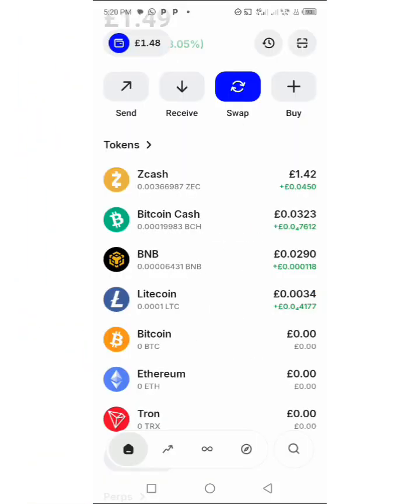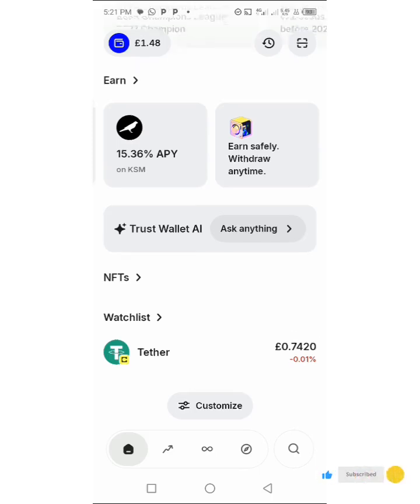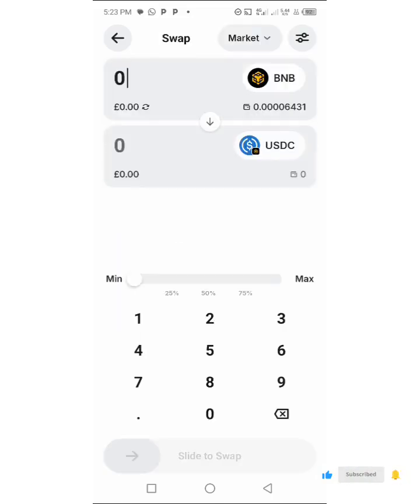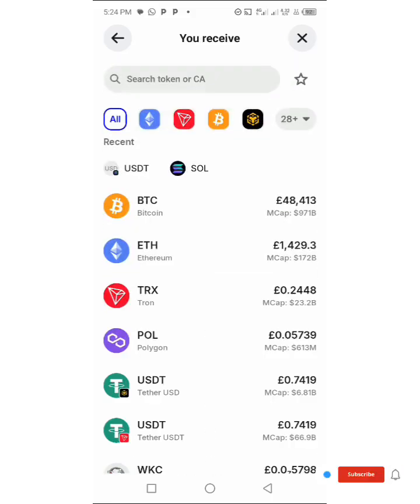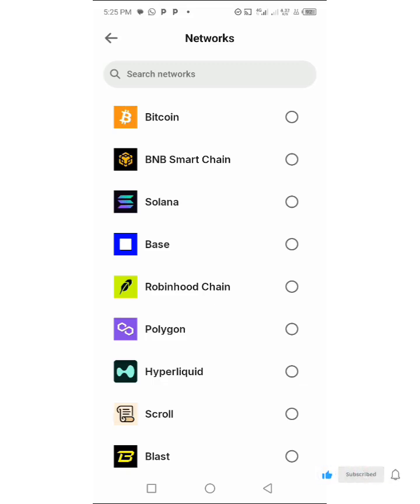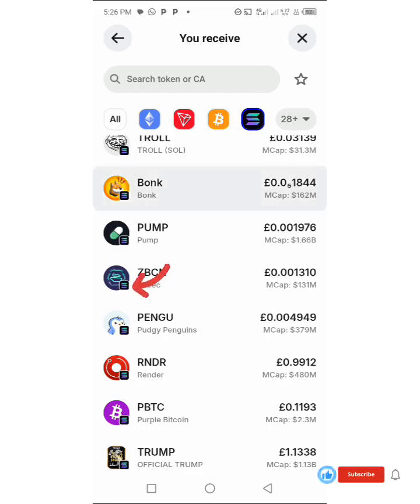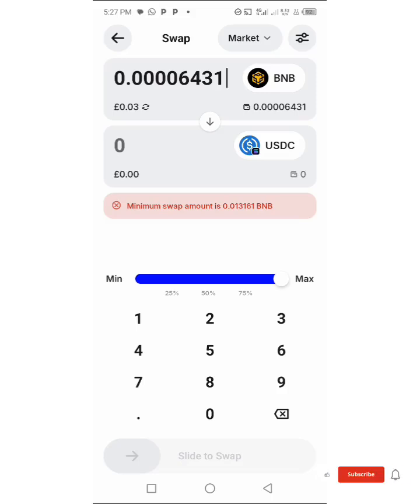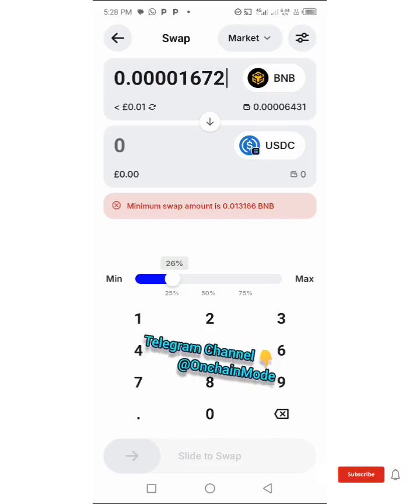Updated! How to Swap BNB to USDC in Trust Wallet – Step-by-Step Guide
In this video, I’ll show you how to swap BNB to USDC in Trust Wallet step by step. If you have BNB in your Trust Wallet and want to convert it to USDC (USD Coin), this tutorial will guide you through the process from start to finish.

Whether you're new to crypto or already using Trust Wallet, you'll learn how to navigate the wallet, select the correct tokens, review the swap details, and complete your BNB-to-USDC swap.

🔹 In this video, you'll learn:
✅ How to swap BNB to USDC in Trust Wallet
✅ How to find the Swap feature in Trust Wallet
✅ How to select BNB and USDC
✅ How to review the swap rate and network fee
✅ How to confirm a crypto swap in Trust Wallet
✅ Important things to check before swapping
✅ Common mistakes to avoid when swapping crypto

⏱️ TIMESTAMPS

00:00 – Intro
00:32 – What You Need Before Swapping
01:05 – Open Trust Wallet
01:42 – Find the Swap Feature
02:15 – Select BNB as the Token to Swap
02:48 – Select USDC as the Receiving Token
03:20 – Enter the Amount of BNB
03:55 – Review Swap Rate & Network Fees
04:30 – Confirm the BNB to USDC Swap
05:05 – Check Your USDC Balance
05:35 – Important Tips & Common Mistakes
06:15 – Final Thoughts

💡 Important: Always double-check the token, network, receiving address, fees, and transaction details before confirming any crypto transaction. Crypto transactions can be irreversible.

💬 Have questions about swapping BNB to USDC in Trust Wallet? Drop your questions in the comments below!